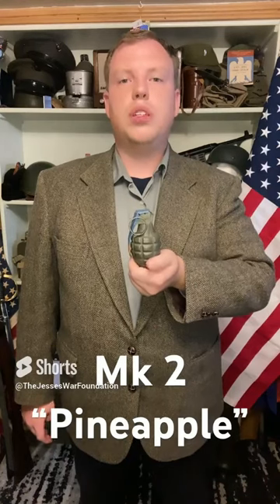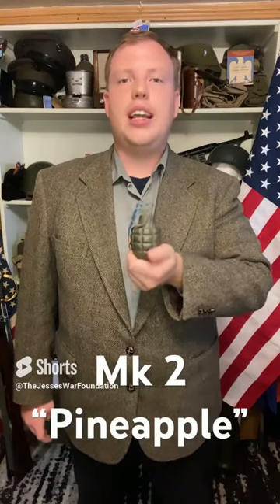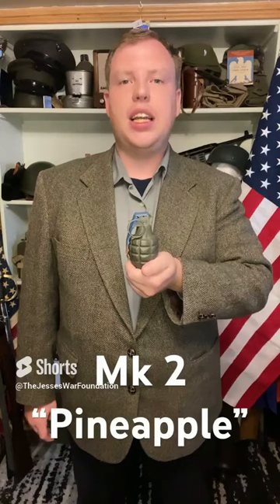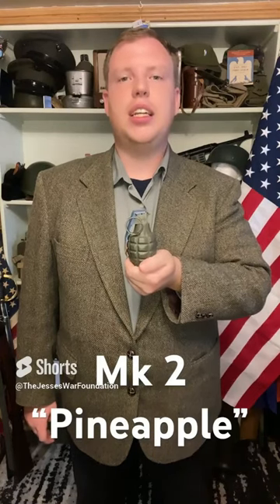QH: Mk 2 "Pineapple" Grenade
Quick History: The Mk 2 Replaced the Mk 1 which did not do well in service. they were used to into the Vietnam war, with the U.S Navy being the last branch to use this grenade.